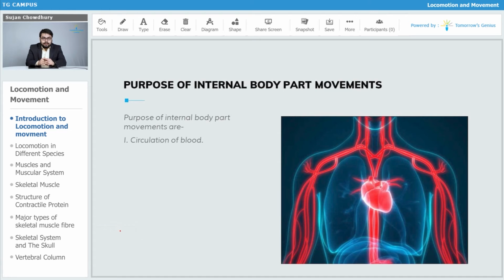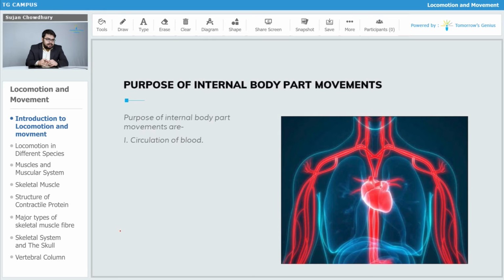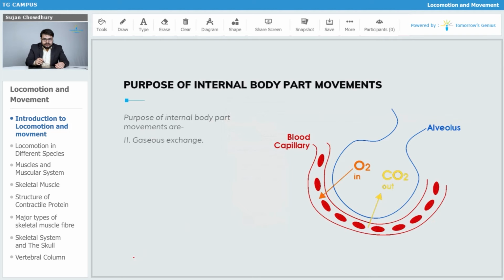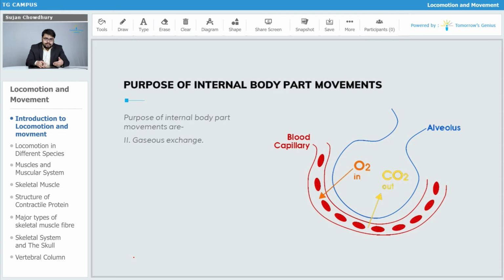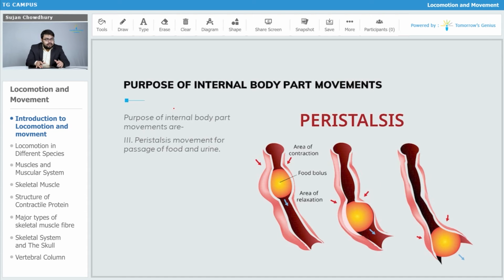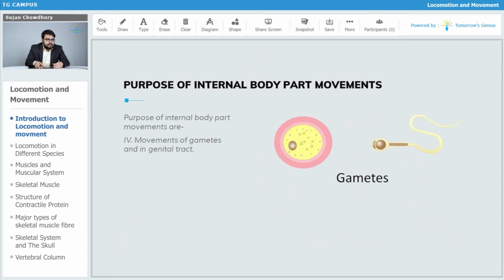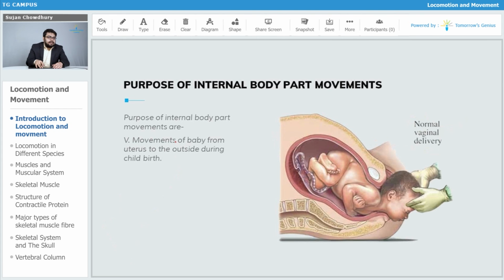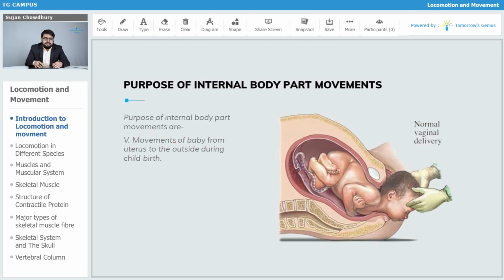Purpose of Internal Body Part Movements | Locomotion and Movement | NEET | Biology - TG Campus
This video will help you in learning about the purpose of internal body part movements. Learn more about Locomotion and Movement with Tomorrow’s Genius. Let’s make learning fun & create Tomorrow's Geniuses today with the best Faculties.